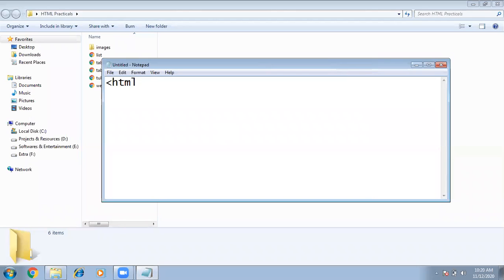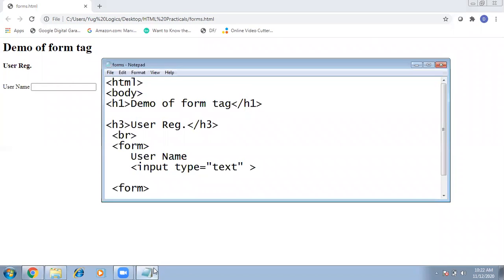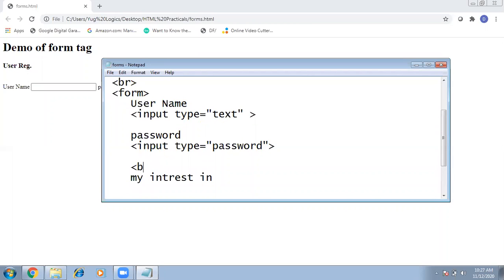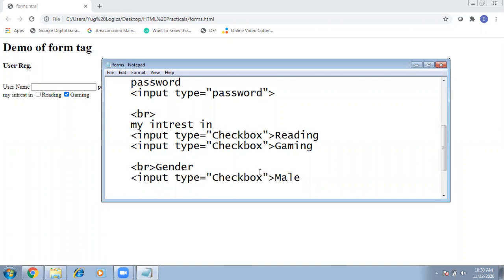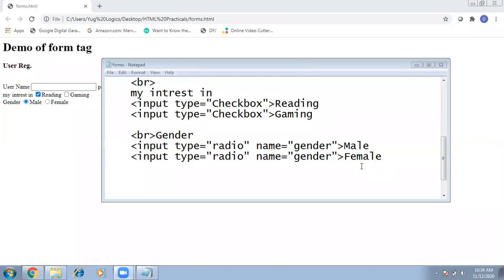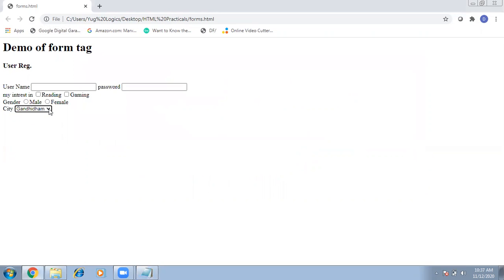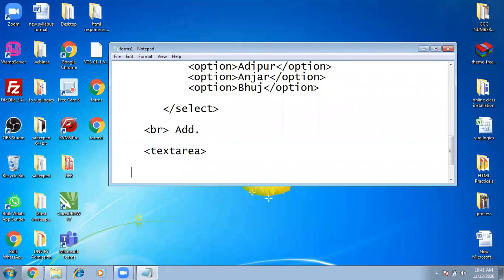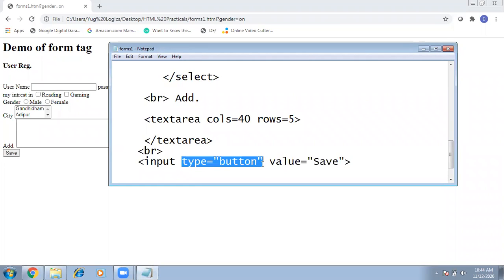Form Tags in HTML